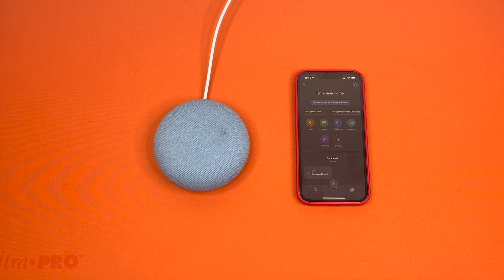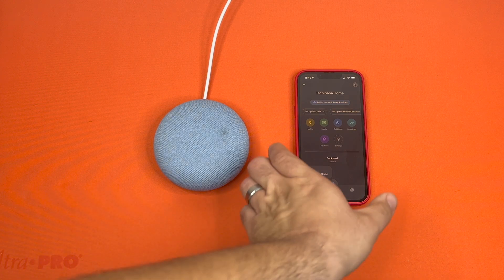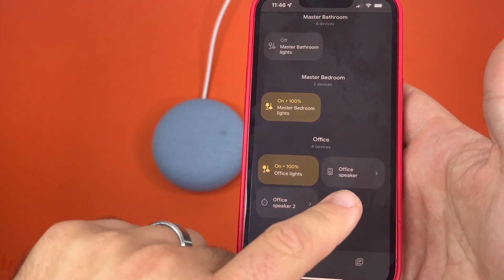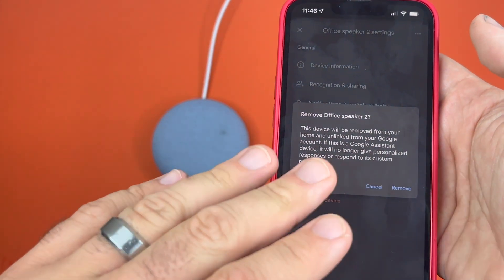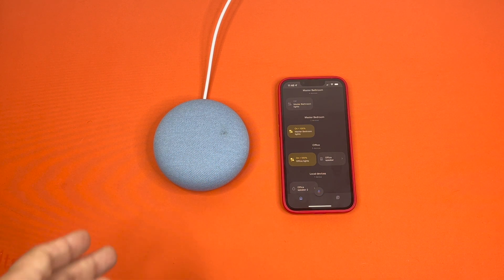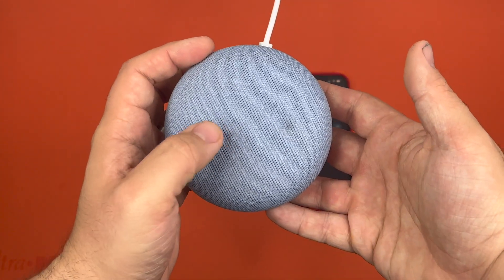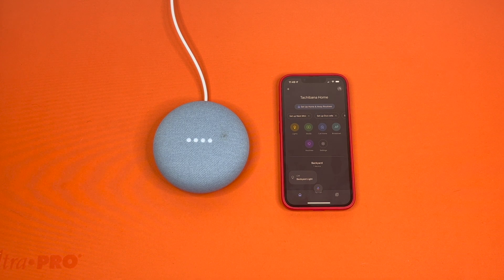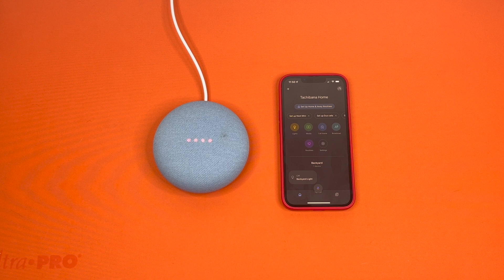Tutorial: Factory Reset Google Home Devices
This tutorial will show you guys how to factory reset a Google Home Mini 2nd gen or the Google Home Audio. This is great if you would like to give your device away or sell it.

-- Gear Used --
Studio Lights
Apple iPhone 13 Pro Max
Anti-Static Mat

-- Credits --
Presenter: Tyrel Tachibana
Editor: Raven Tachibana
Thumbnail: Raven Tachibana